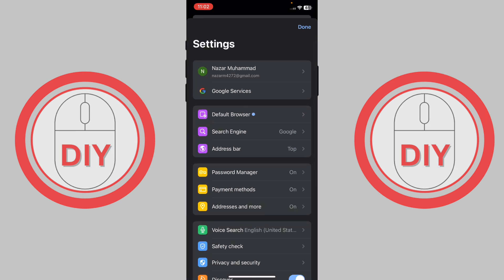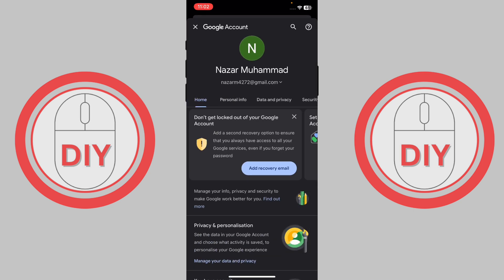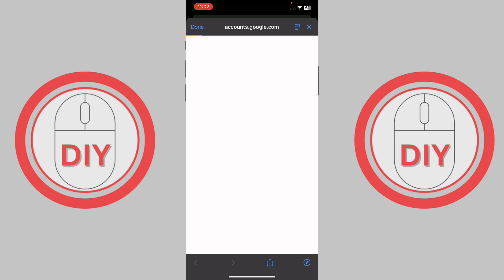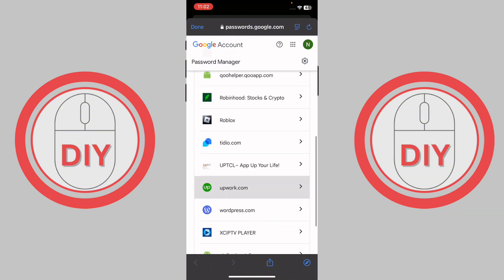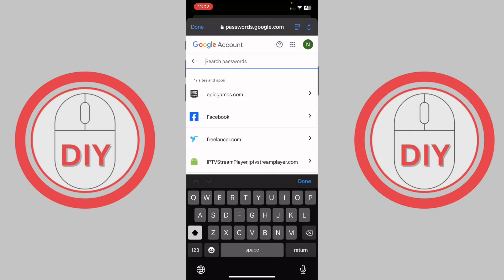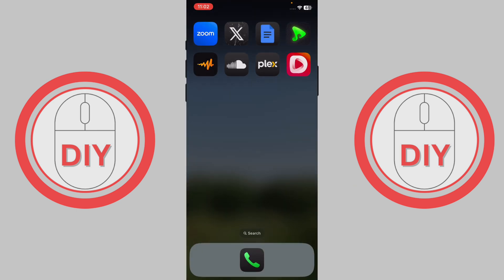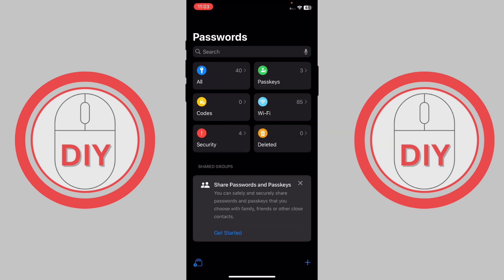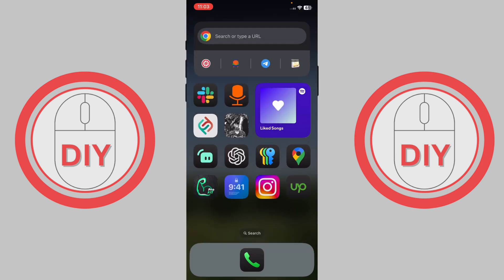How to Find Twitter (X) Username And Password | Recover Your Twitter (X) Username And Password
Unlock the secrets of Twitter management with our comprehensive guide covering everything from how to unsuspend Twitter account to changing your Twitter username! Whether you're a casual user or a social media pro, this video has the answers you need.

Discover the step-by-step process on how to change Twitter username and Twitter name, giving your profile a fresh look. We'll show you how to navigate Twitter's settings to make these changes quickly and easily.

Lost access to your account? Learn how to find Twitter X username and password, ensuring you can regain control of your online presence. We'll guide you through the process of how to see Twitter password while logged in and how to see Twitter password even if you've forgotten it.

For those struggling with account recovery, we've got you covered! Learn how to recover Twitter account without phone number and how to recover X account using alternative methods. Our tips will help you regain access to your valuable social media presence.

Curious about how to find X account username or how to find Twitter username? We'll show you multiple methods to locate your account information, even if you've forgotten the details.

Having trouble with a suspended account? Don't worry! We'll walk you through how to unsuspend Twitter account, addressing common reasons for suspension and the steps to resolve them.

By the end of this video, you'll be a master at managing your Twitter account. From changing your username to recovering lost accounts, we've got all the bases covered.

Remember, keeping your Twitter account secure and up-to-date is crucial in today's digital landscape. Whether you're looking to rebrand or simply recover access, our guide has you covered.

Have you successfully managed your Twitter account using our guide? Share your experience in the comments below and help fellow Twitter users!

How to Find Twitter (X) Username And Password | Recover Your Twitter (X) Username And Password - Steps Covered